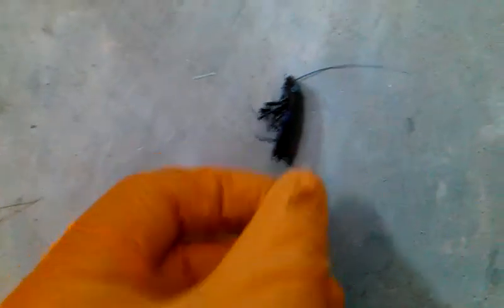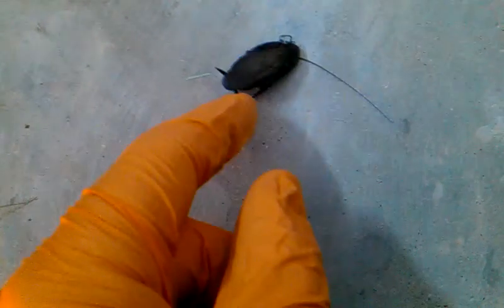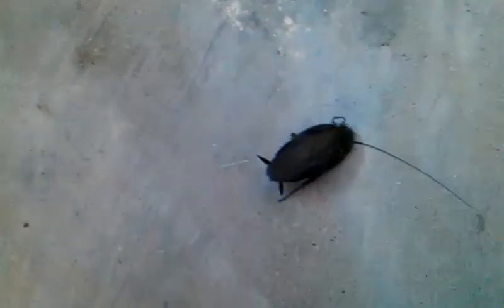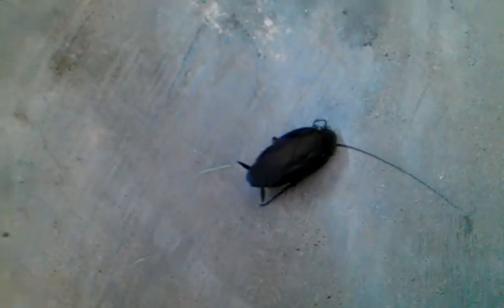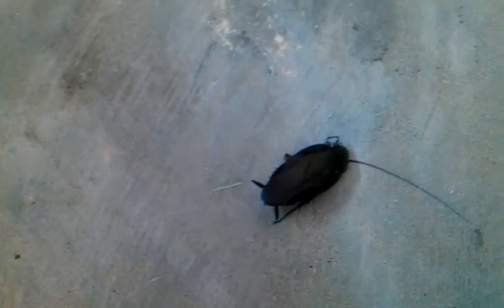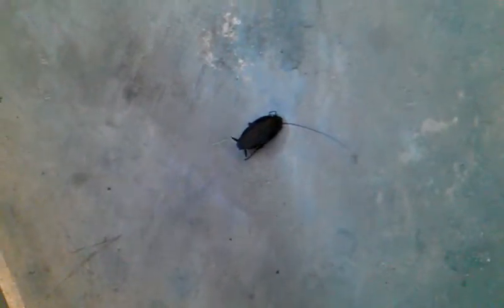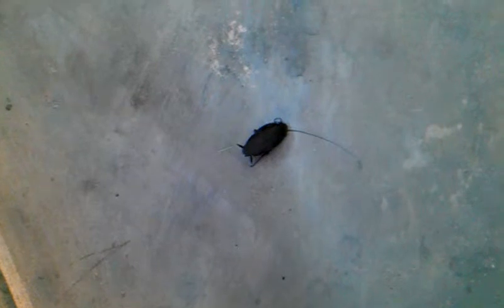Mostly dead roaches